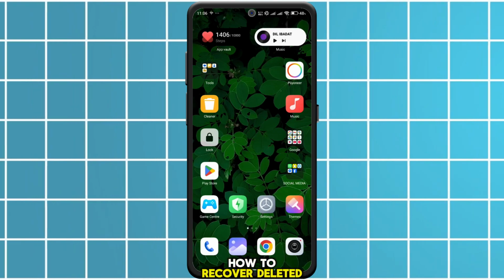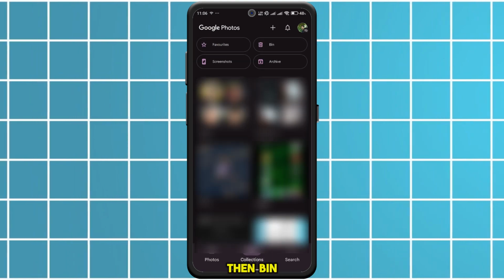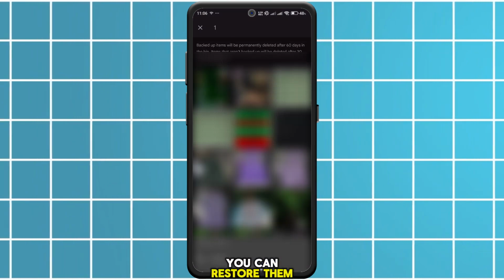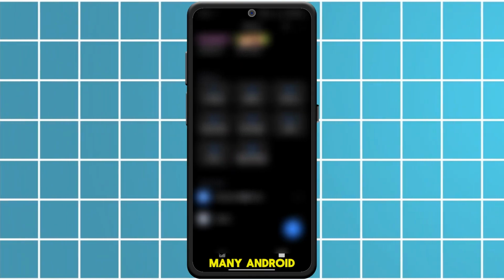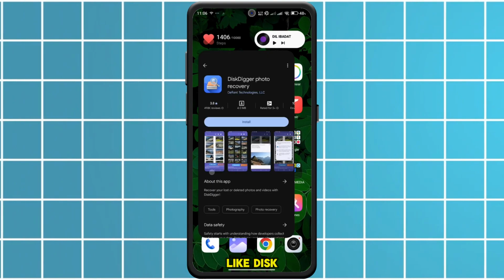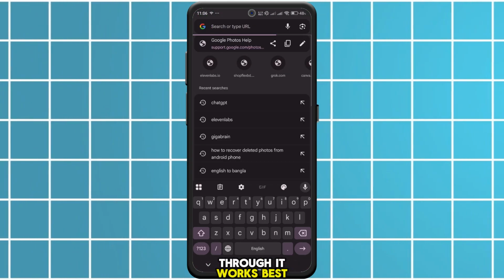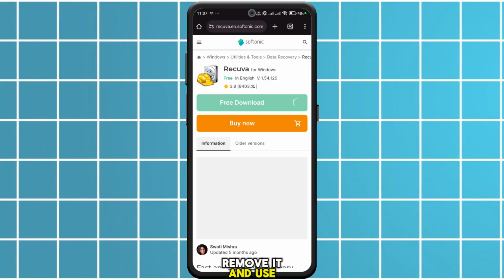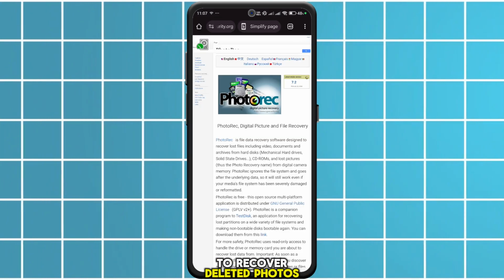How To Recover Deleted Photos & Videos From Android Phone (2025)